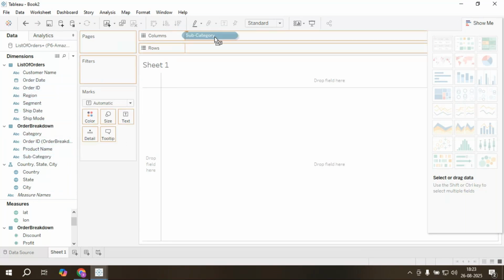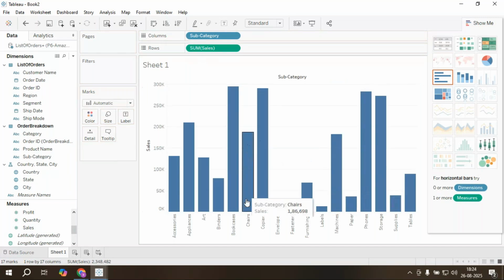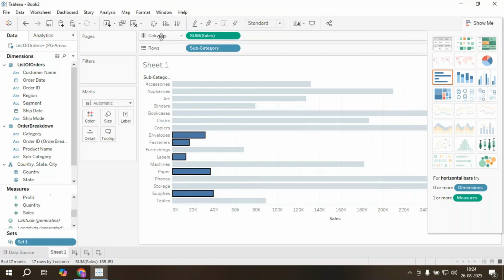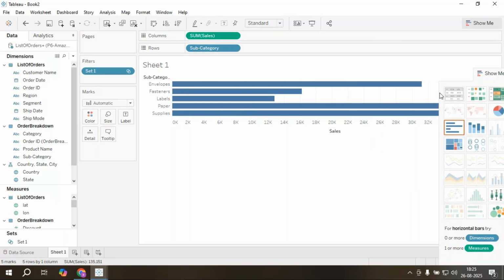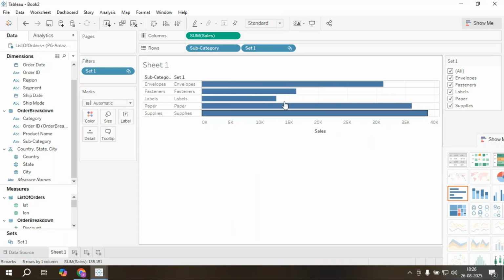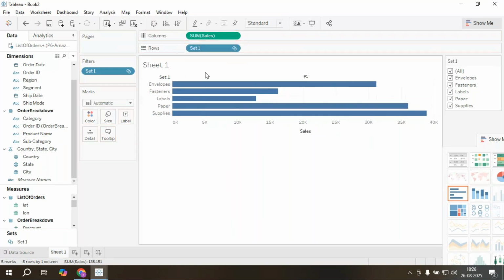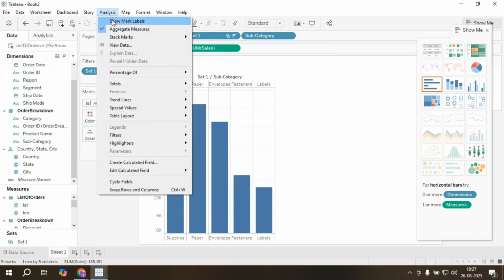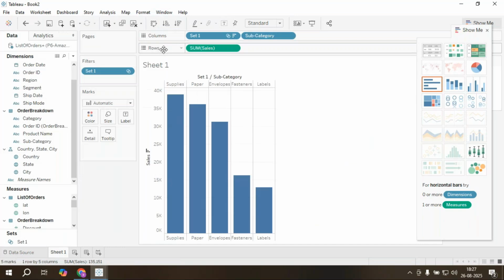Sumathi Tableau 26th Aug Mcc